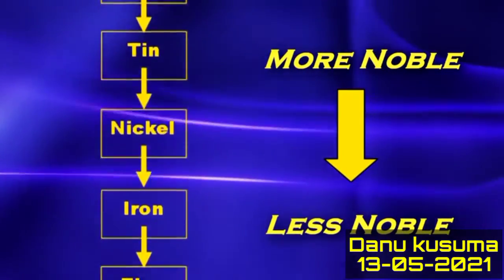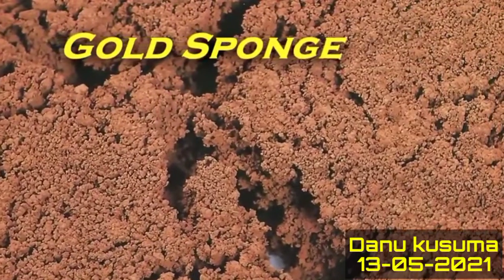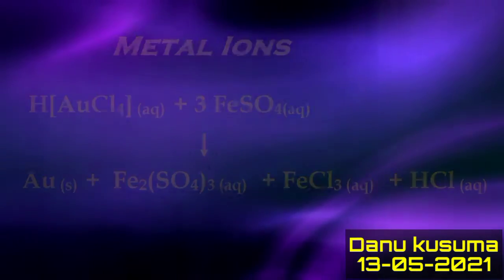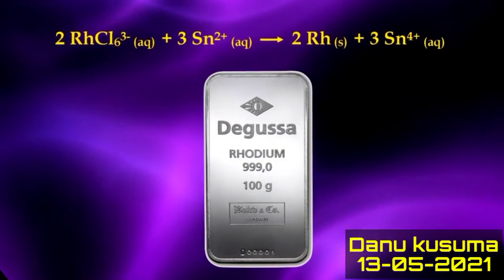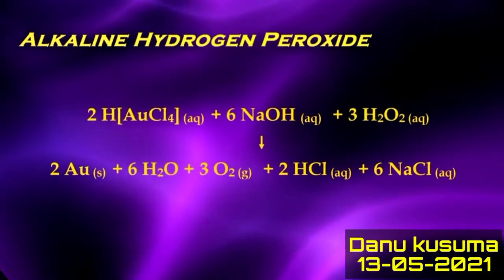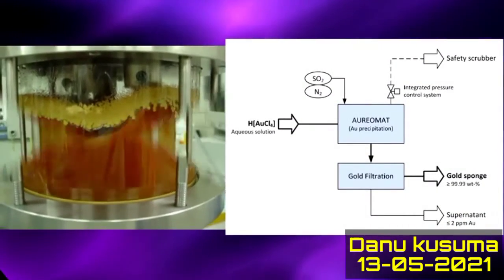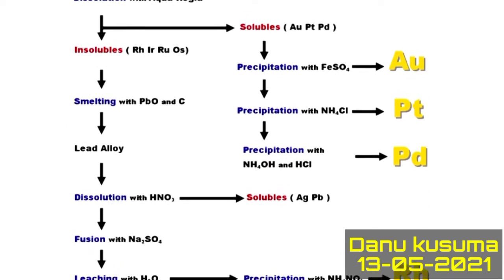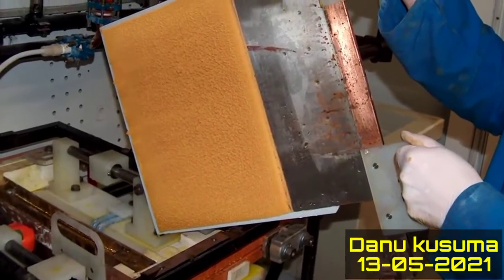400 Hydro metallurgy part 3, Danu kusuma Bojonegoro